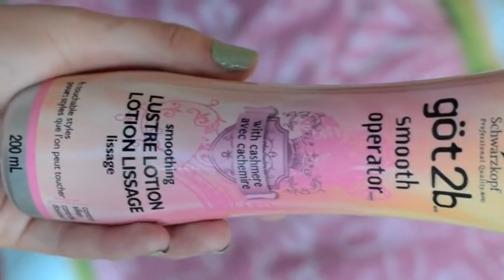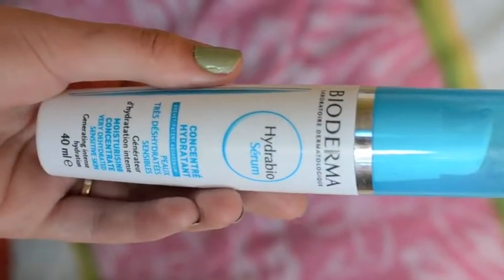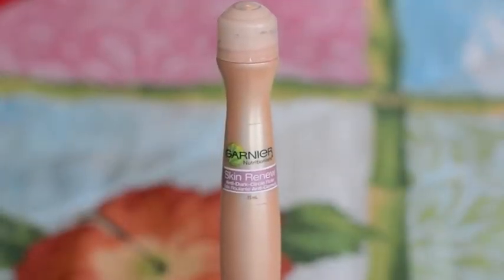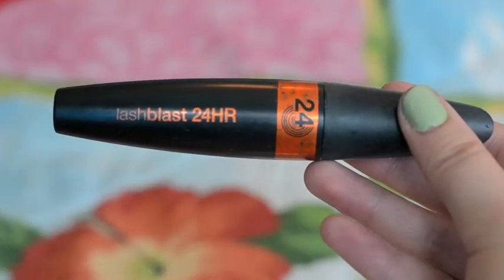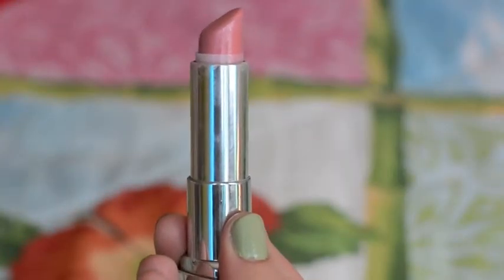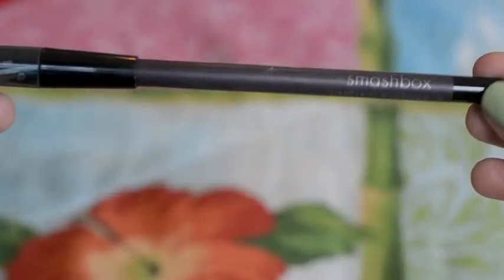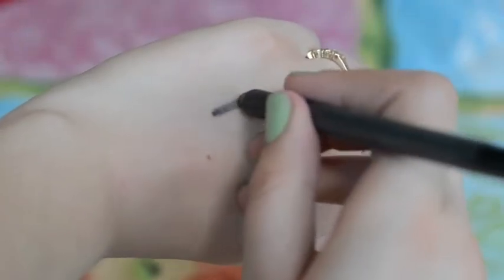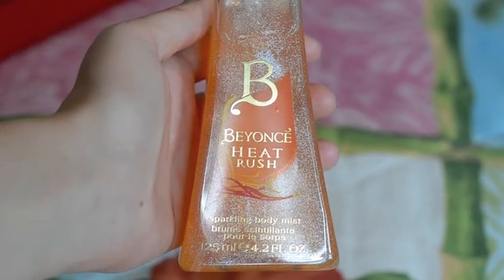Monthly Favorites : July 2012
Hi Everyone , i apologize for putting this up a few days late but I figured it would be better late then never !

Make sure you SUBSCRIBE for more videos , give this video a thumbs up if you like what you see , spread the word about me , and don't forget to leave me your requests for future videos !

rhaeaestelle

Nail Polish : Essie Navigate Her

Cardigan : Urban Behavior